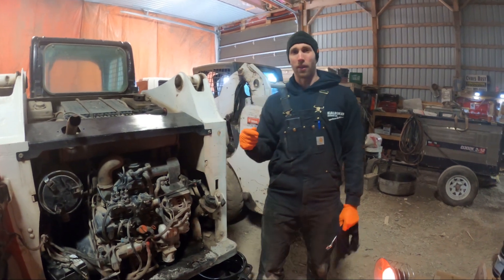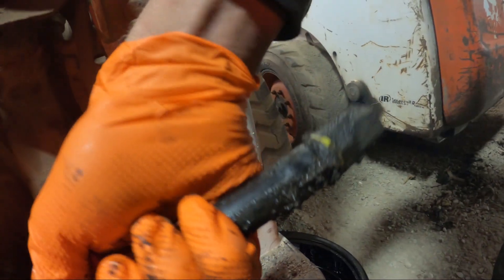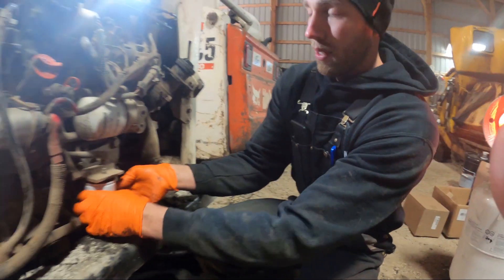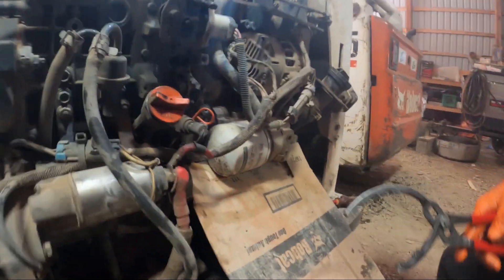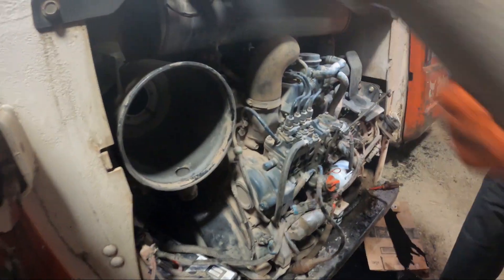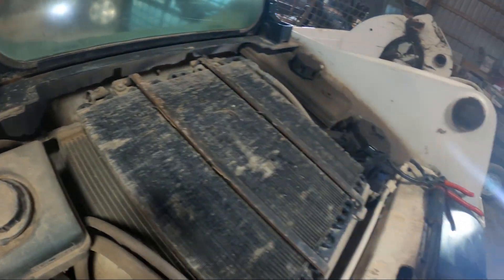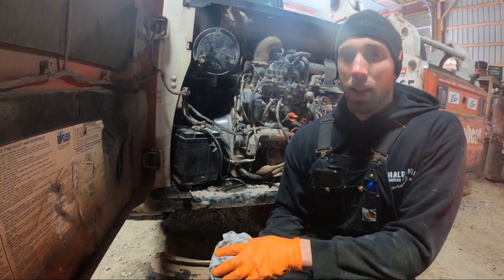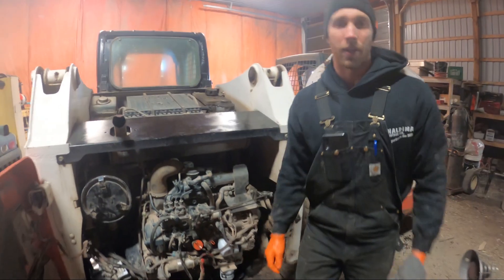BOBCAT SKIDSTEER MAINTENANCE (KUBOTA ENGINE)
WE SHOW YOU HOW TO SERVICE YOUR BOBCAT SKIDSTEER